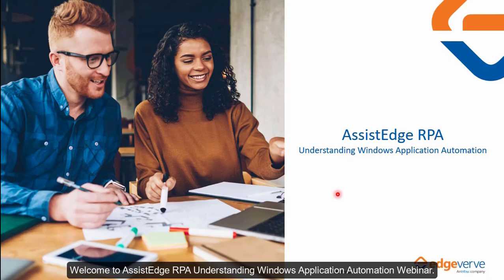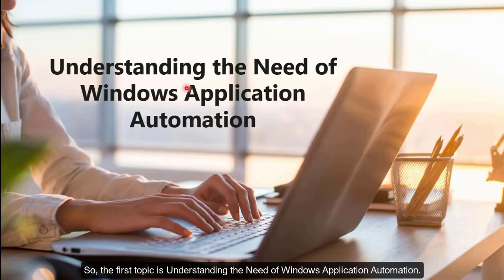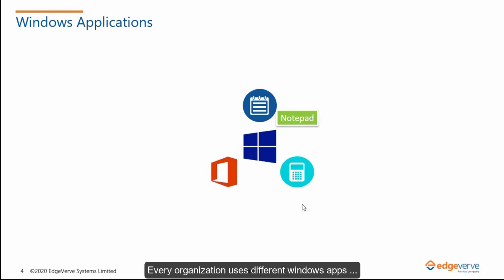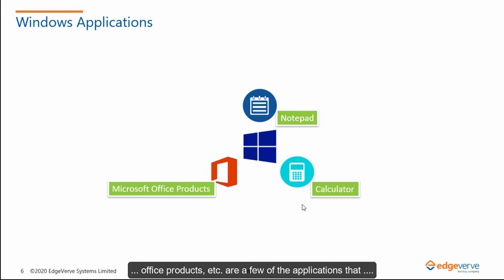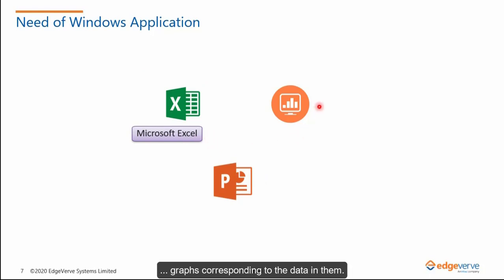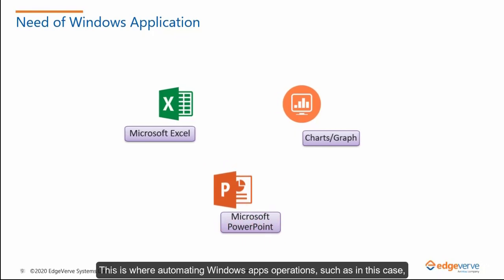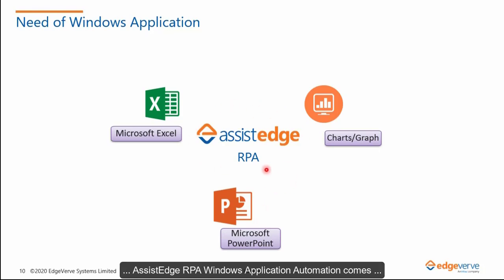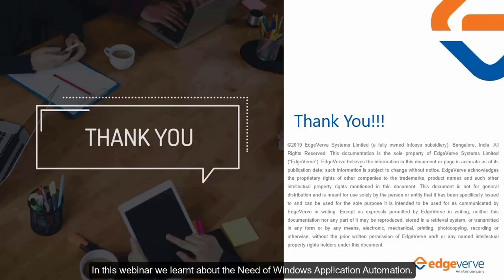Need for Windows Automation| AssistEdge RPA 19.0 | EdgeVerve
AssistEdge REPA Automation provides windows application automation. Using the windows application automation one can automate the process of moving the data from one windows application to another application. Explore the video to understand the different applications and operating system that supports the windows automation.

About EdgeVerve

EdgeVerve Systems Limited, a wholly-owned subsidiary of Infosys, is a global leader in developing digital platforms, assisting clients to unlock unlimited possibilities in their digital transformation journey. Our purpose is to inspire enterprises with the power of digital platforms, thereby enabling our clients to innovate on business models, drive game-changing efficiency and amplify human potential.

Our platforms portfolio across Automation (AssistEdge), Document AI (XtractEdge), and Supply Chain (TradeEdge) helps inspire global enterprises to discover & automate processes, digitize & structure unstructured data and unlock the power of the network by integrating value chain partners. EdgeVerve, with a deep-rooted entrepreneurial culture, our innovations are helping global corporations across financial services, insurance, retail, consumer & packaged goods, life sciences, manufacturing telecom and utilities, and more.

EdgeVerve. Possibilities Unlimited.